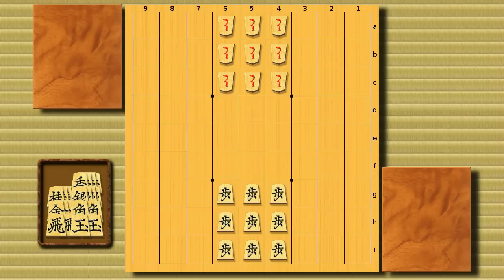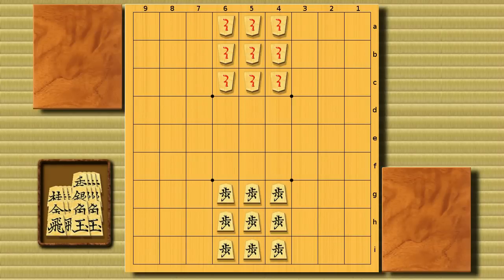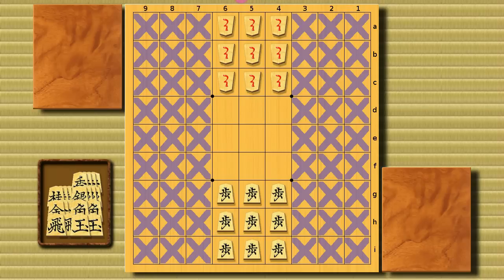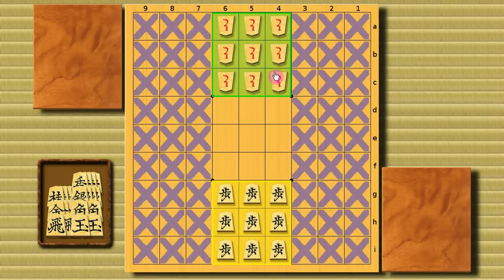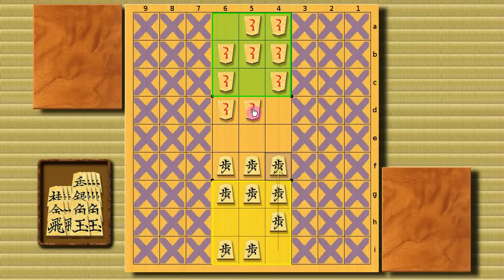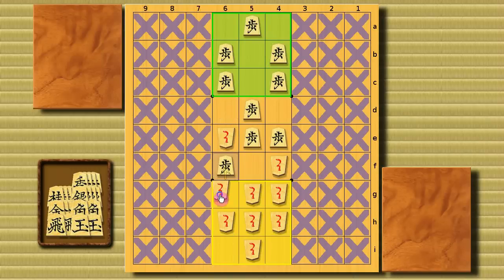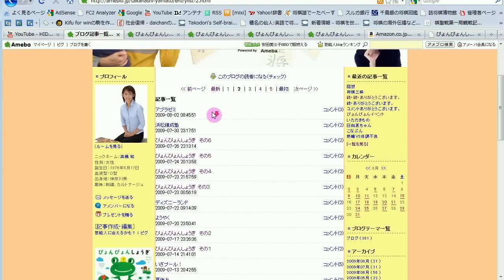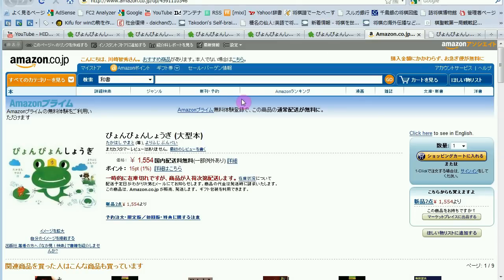Shogi News: Pyon-Pyon Shogi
An easy little board game you can play with a shogi set. It's a good introduction for the children to get interested in shogi !